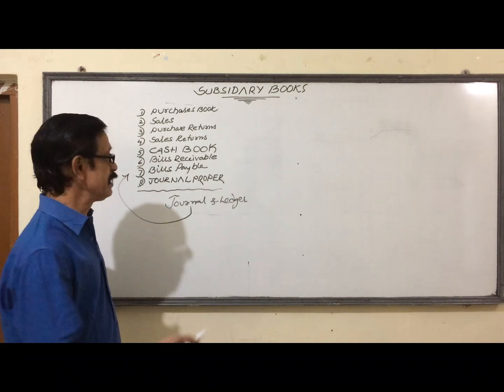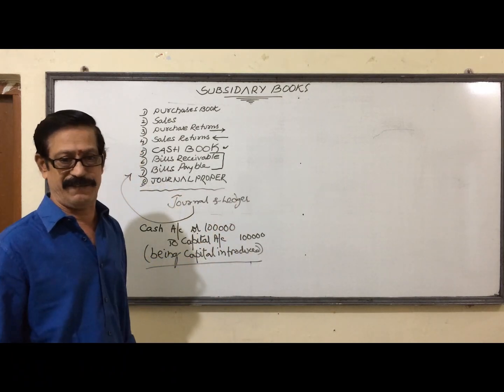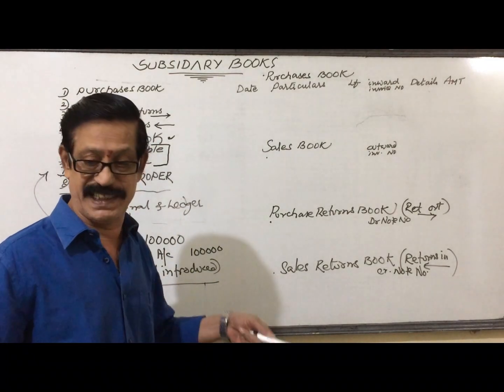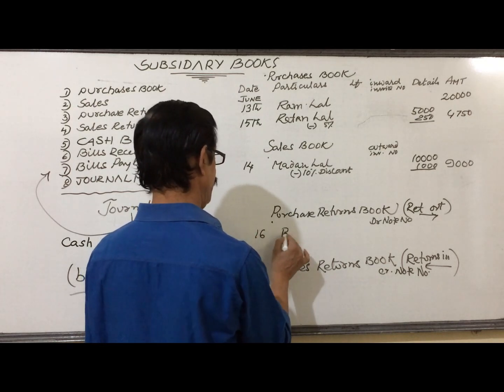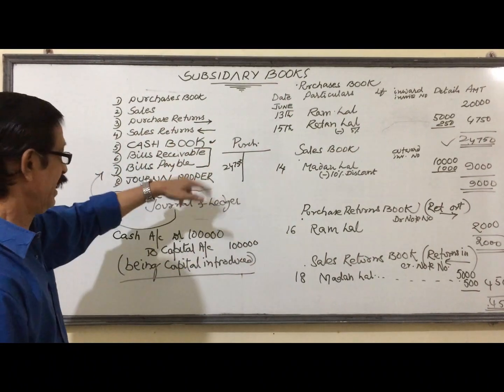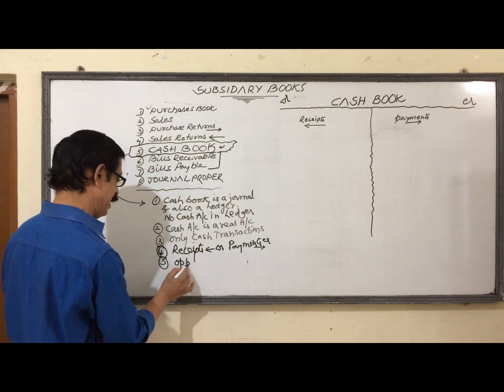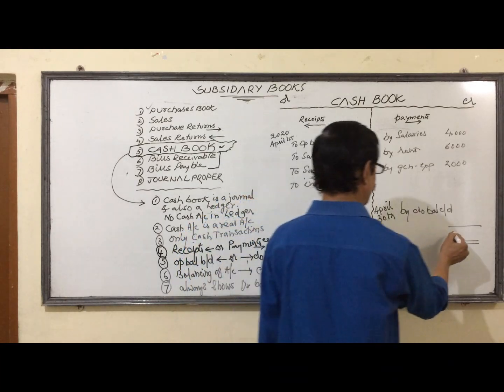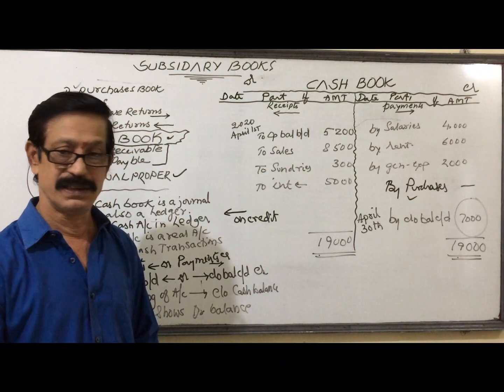Subsidary Books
hello friends
this video is about Subsidary books.
in this video you will be able to understand the basic concept of Subsidary books , its advantages and the way of recording it.
hope this video will be helpful to you.